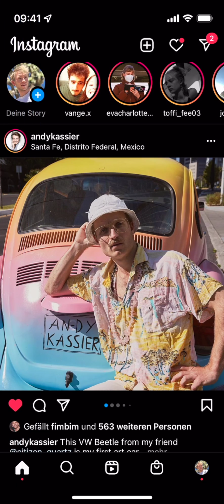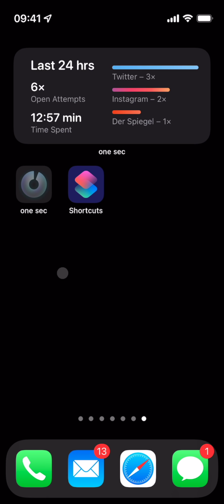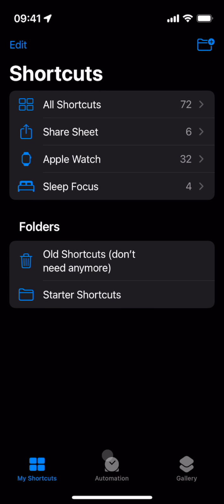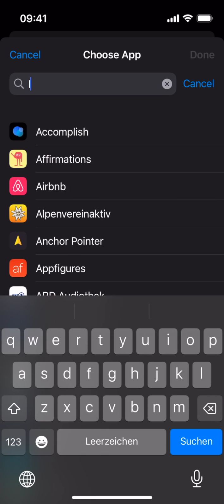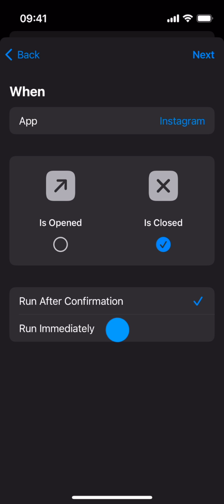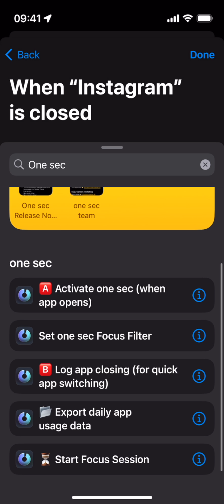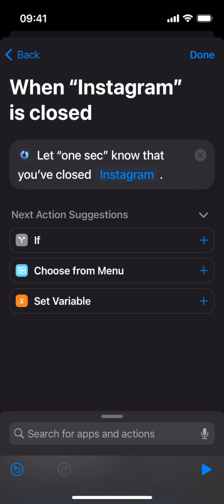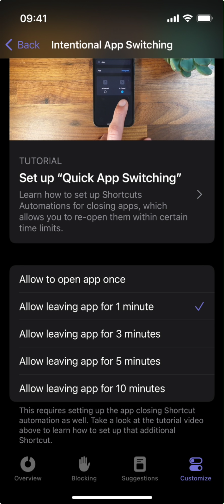Intentional App Switching | one sec app | iOS 17+ Tutorial [English]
The tutorial steps have slightly changed in iOS 17, that’s why I created this updated step-by-step tutorial.

In case you are still running iOS 16 or older, you can access the old tutorial video here: